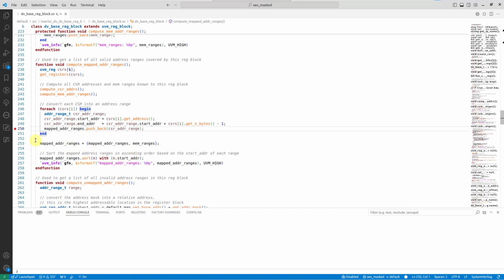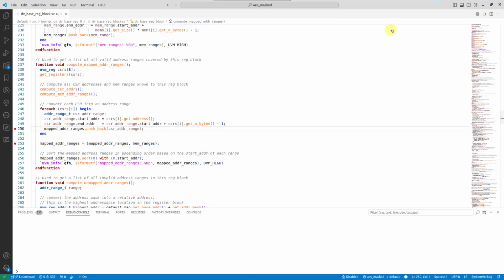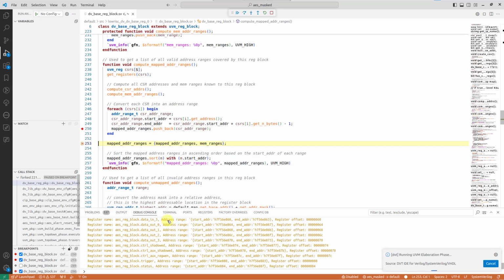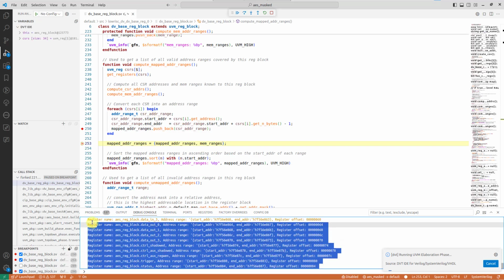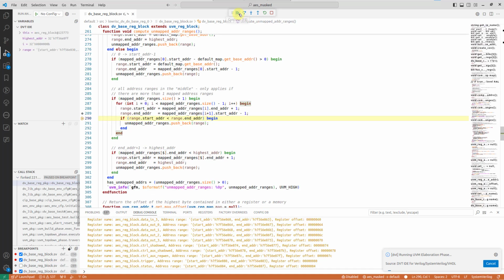How to use logpoints in DVT IDE for VS Code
In DVT you can efficiently perform interactive debugging, for example during the UVM Runtime Elaboration.

This video demonstrates how to inject debug printouts at runtime without altering the code.

This video was made using DVT 25.1.10.